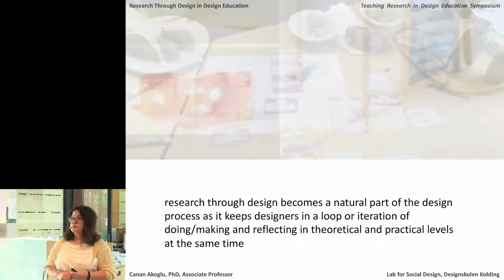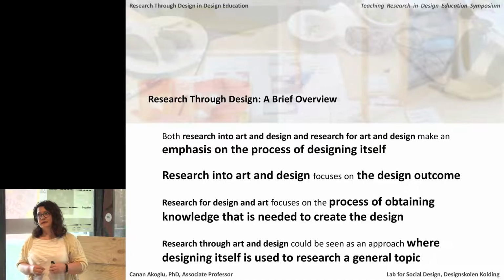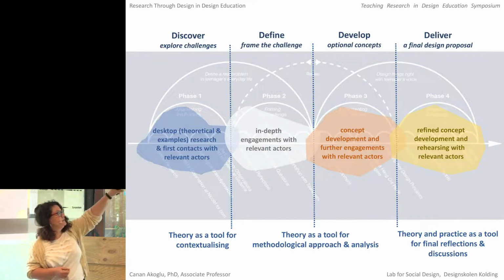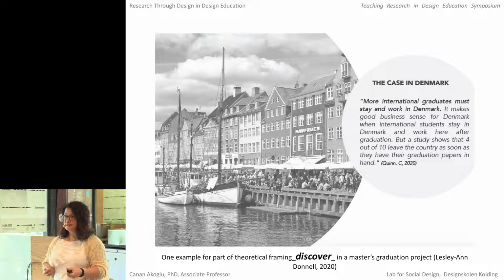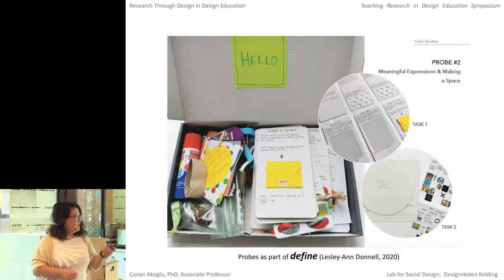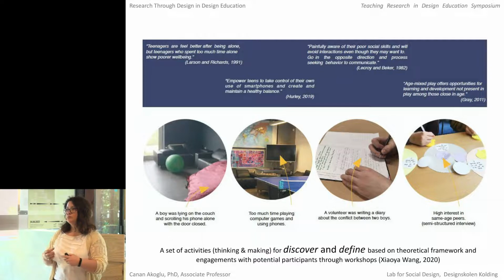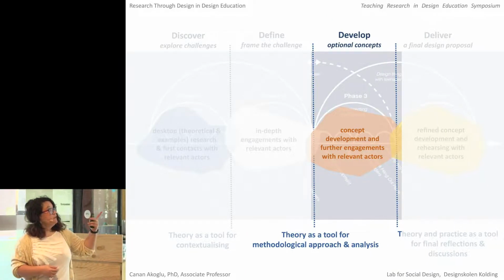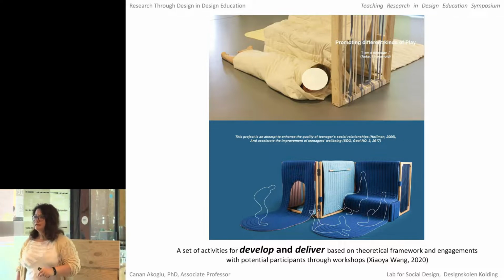Teaching Research in Design: Canan Akoglu